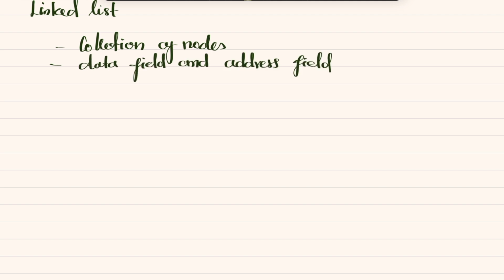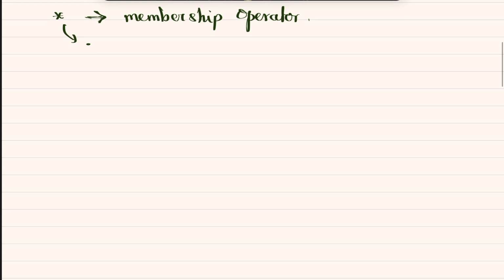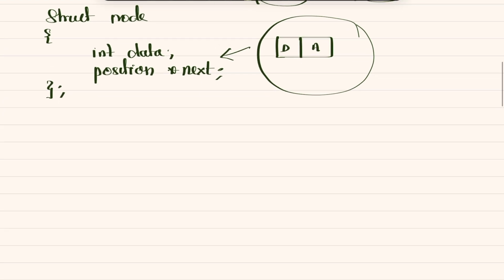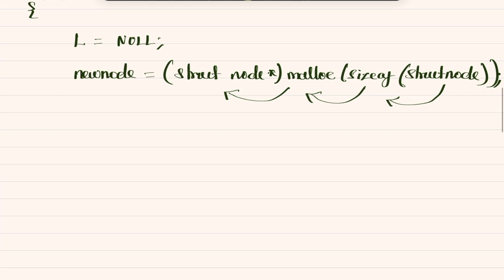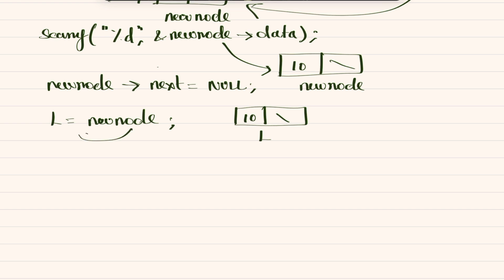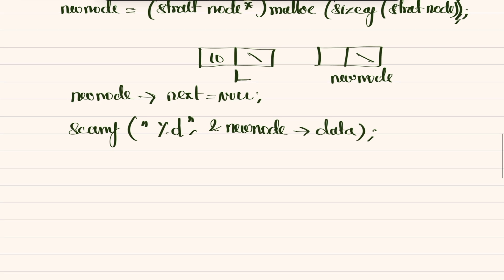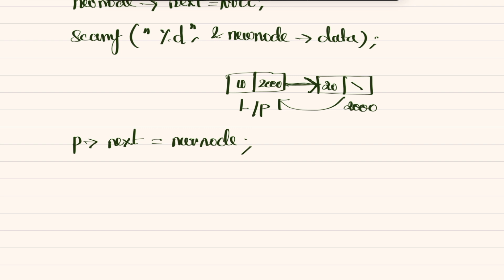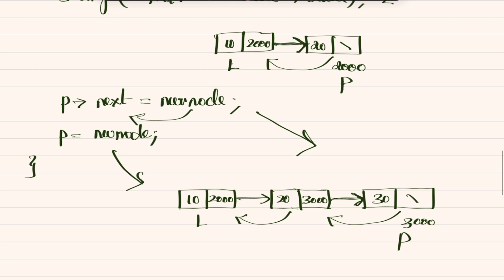Linked List Create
In this video, i created a Linked List Create ( ) Function